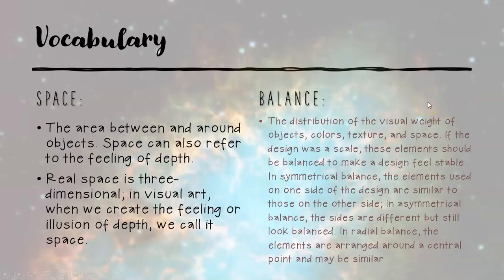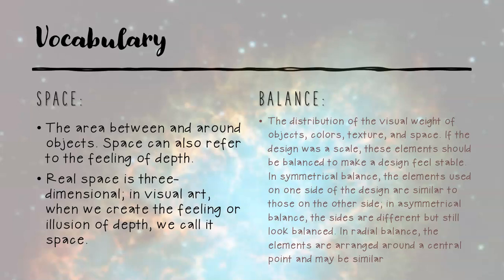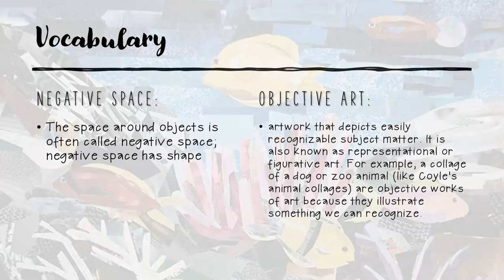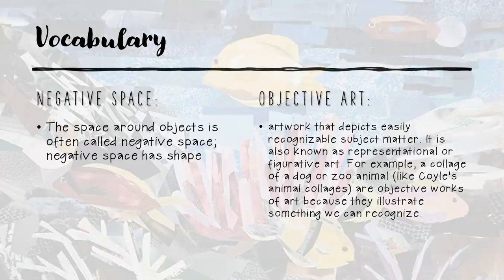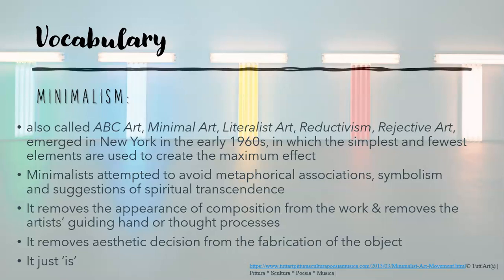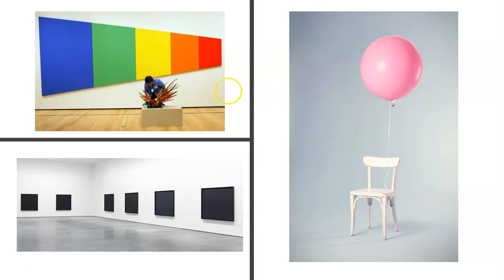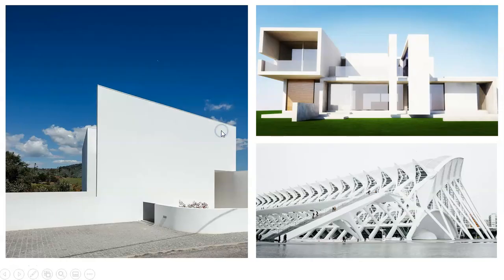Objective Minimalism Intro